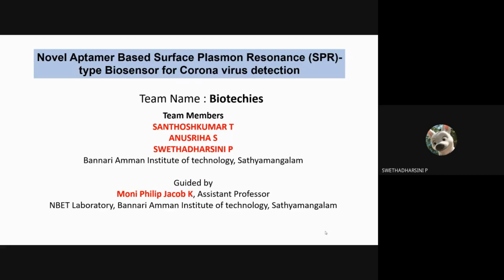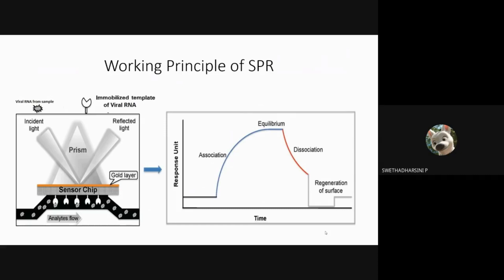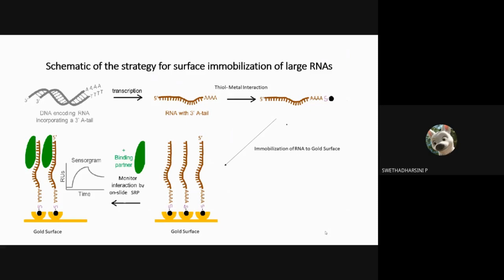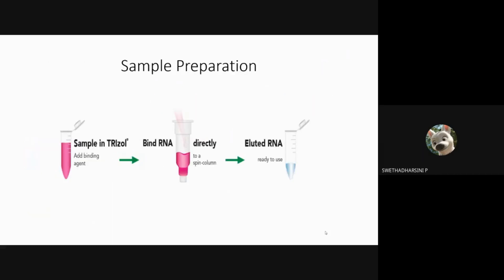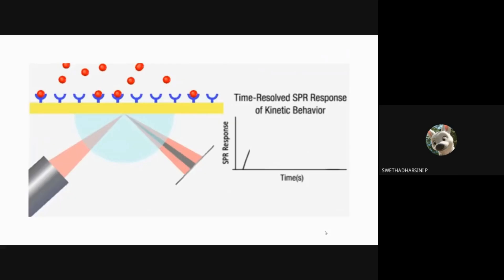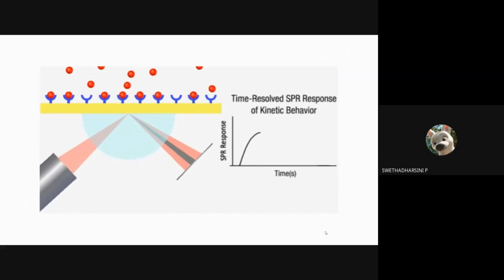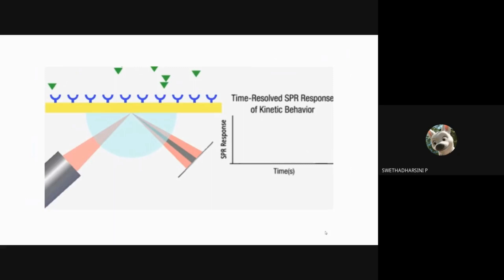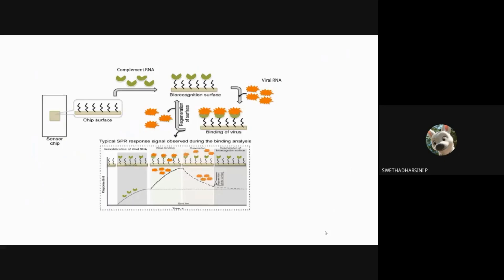Team number 27 - Round_1 Mega Online Challenge - "SAMADHAN" by MHRD & AICTE with ICFHE